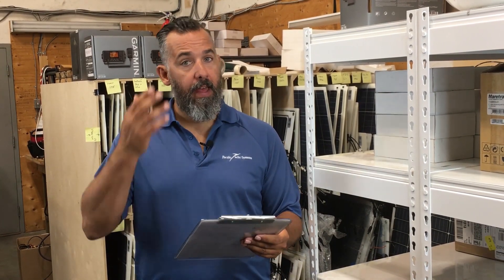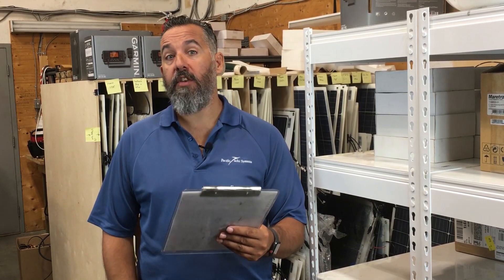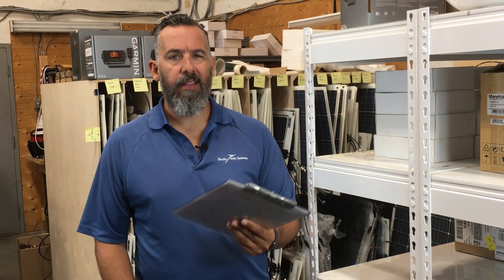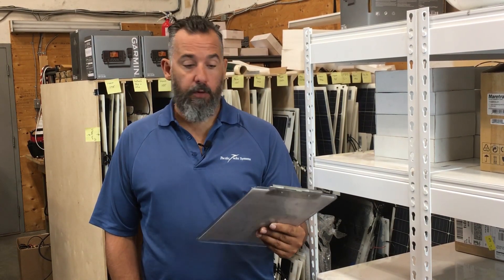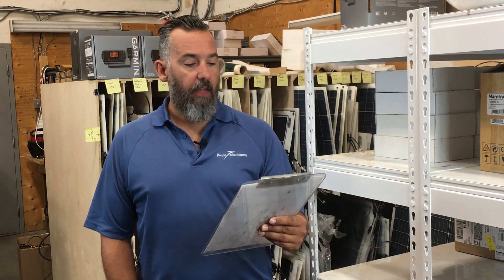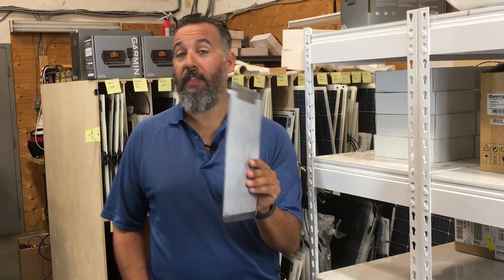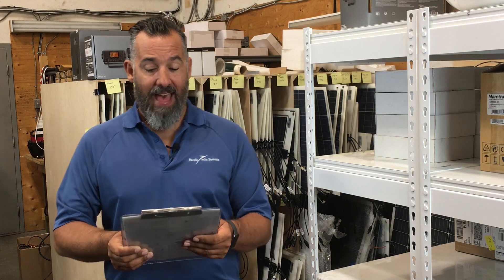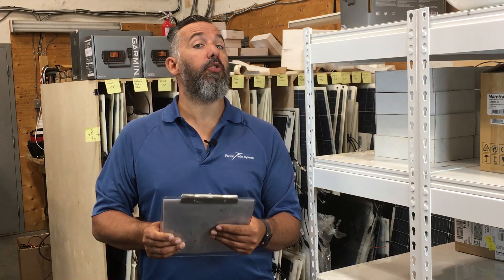Ask PYS - Should I Lose Power When I Turn My Source Selector Switch?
Steve has his GPS connected through his 1-2-All switch but when he turns the switch, he loses the connection.  Is this normal?  Can a faulty switch permanently damage your alternator?

Read our Tech Talk Article from Pacific Yachting Magazine, "Stay Charged Up While Anchored Out - How To Control The Switches",